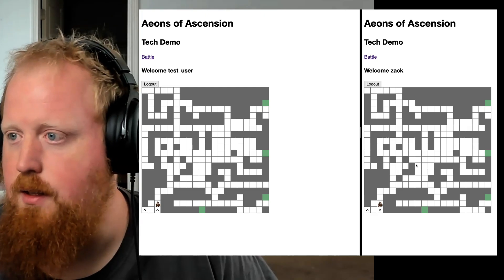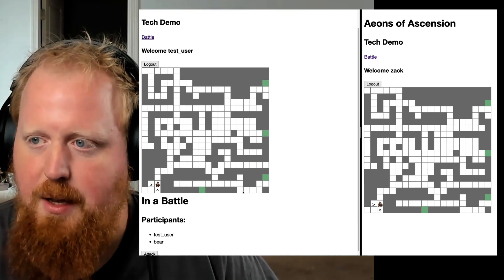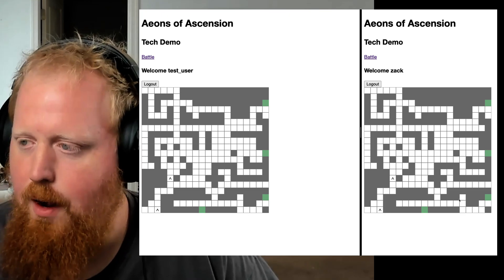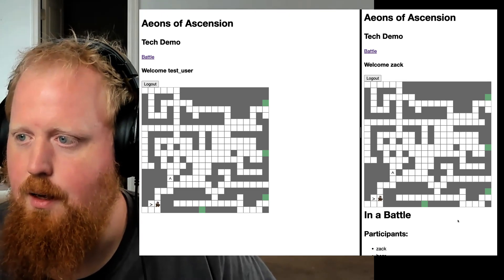Supabase Caught Me Rolling (my own auth...)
Just a quick rant on why someone might want to roll their own authentication system, and how Supabase Auth checks off all those boxes.